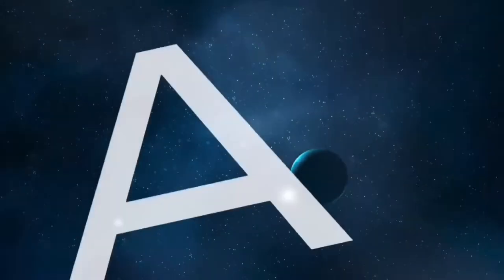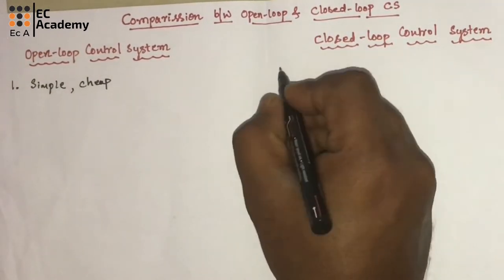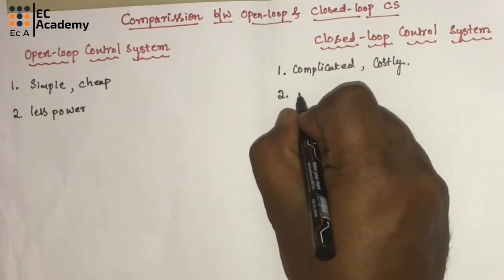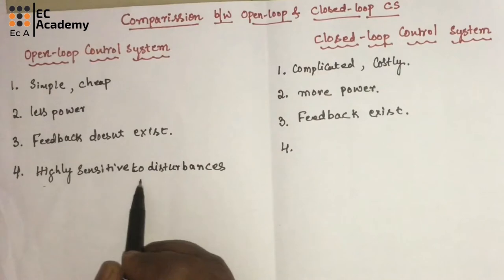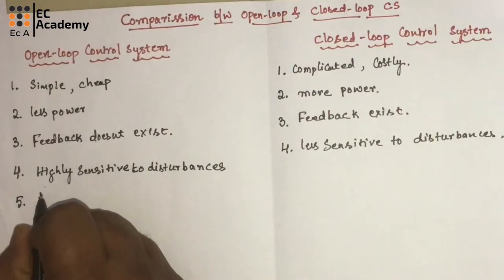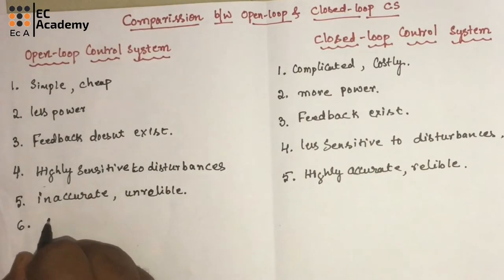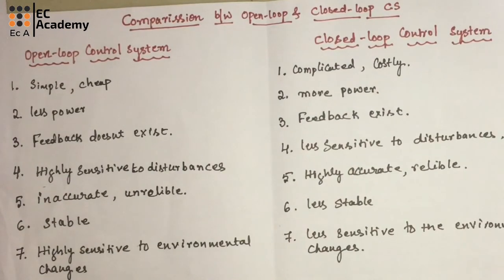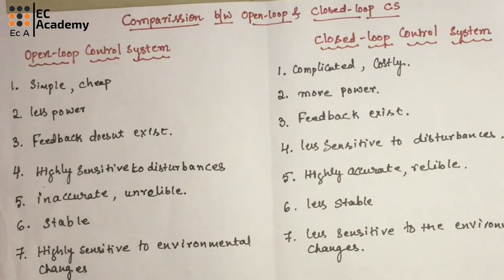#133 comparison between OPEN LOOP and CLOSED LOOP control systems || EC Academy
In this lecture we will understand the comparison between OPEN LOOP and CLOSED LOOP control systems.